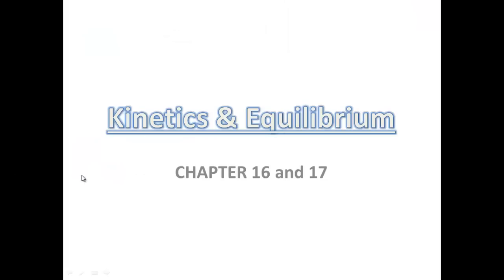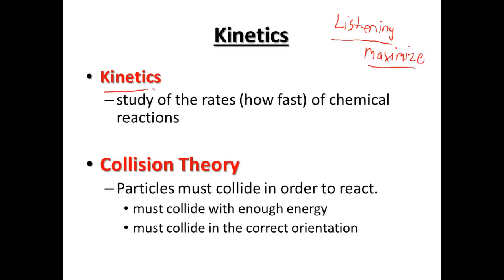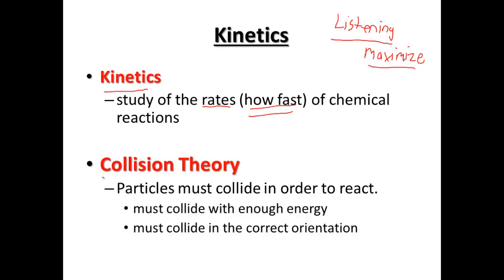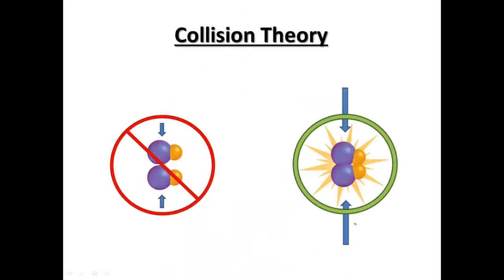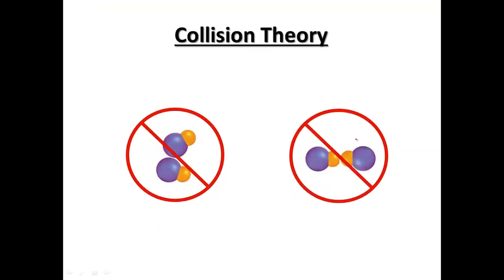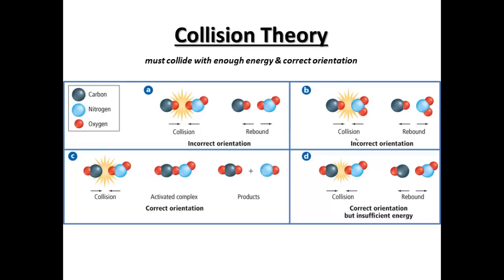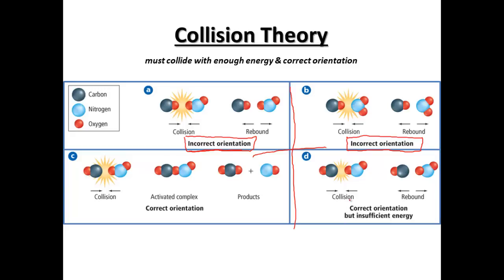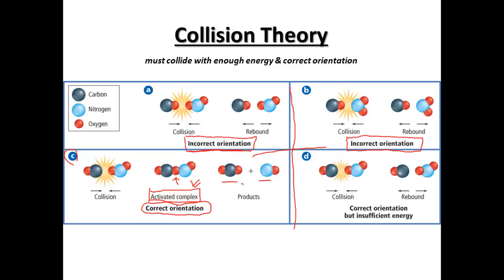chemistry 16-17 kinetics and equilibrium video 1 collision theory